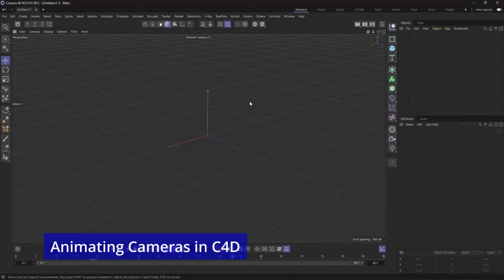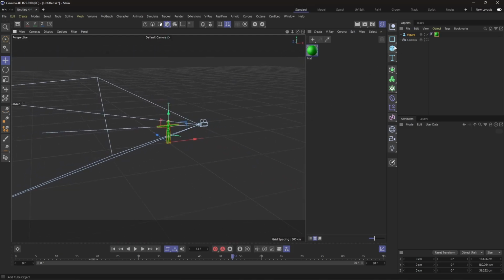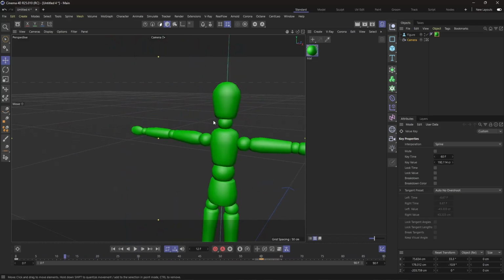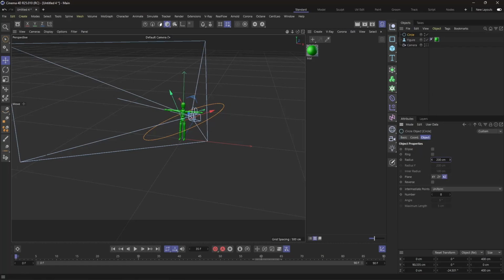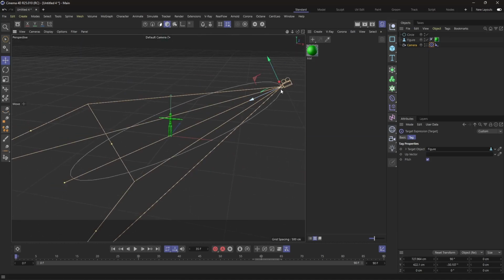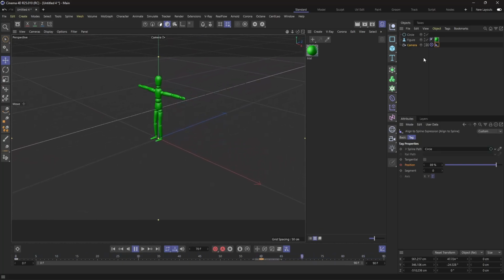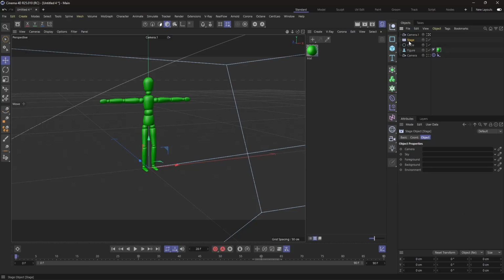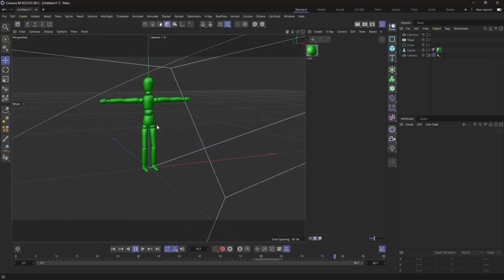38 animating cameras in c4d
Welcome to this cinema 4D tutorial! in today's video, we'll walk you through the animating cameras in cinema 4D. Whether you're a beginner or looking to level up your skills, this tutorial is packed with useful tips, tricks, and techniques to help you master cinema 4D and enhance your 3D projects.